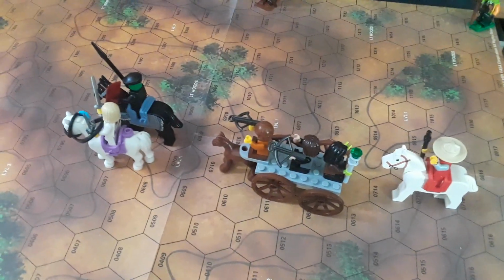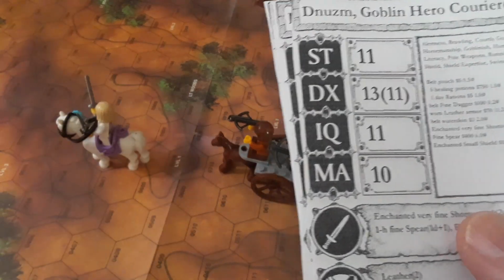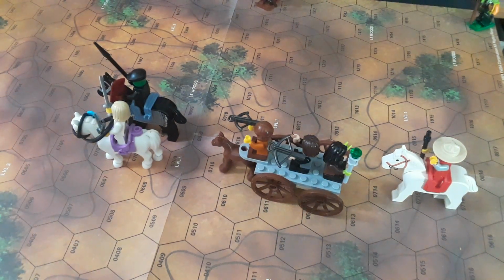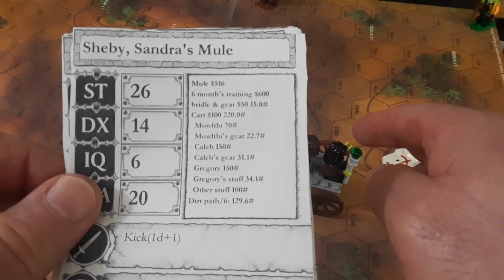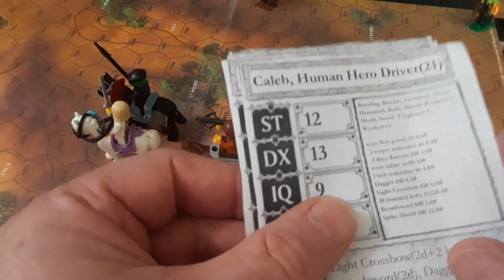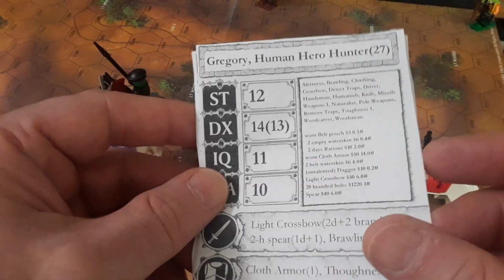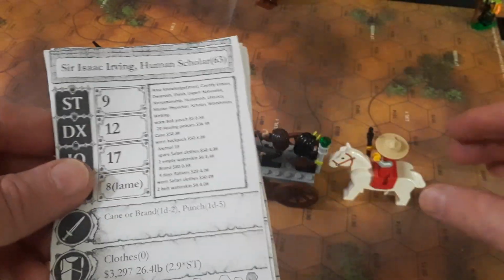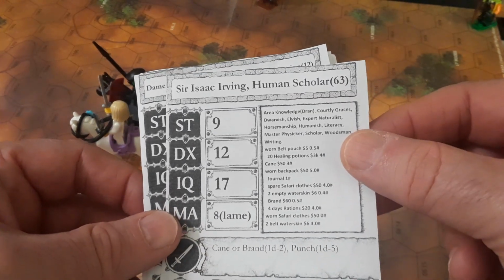Molly on the cart, part one of three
Working on the next combat for Curse of the Necropus.

My house rules for running carts over and into different sorts of terrain